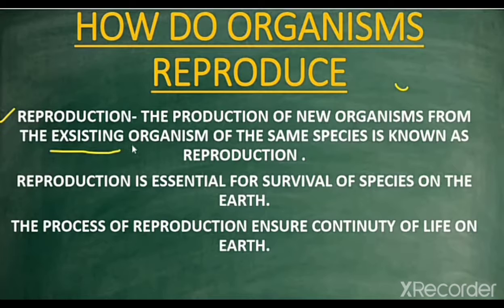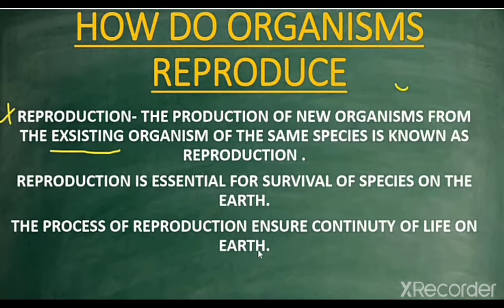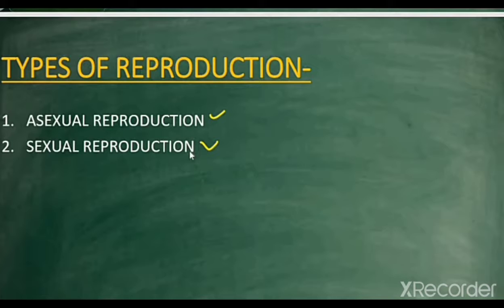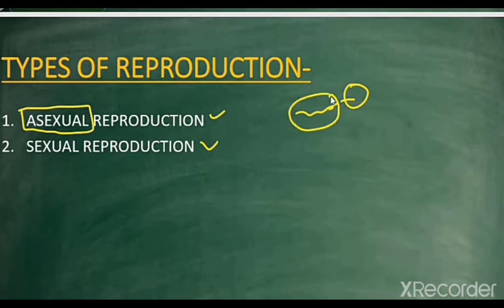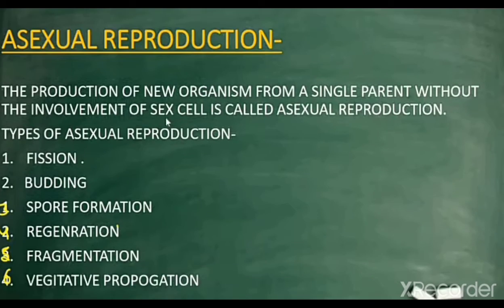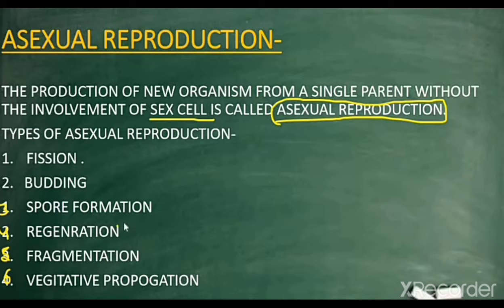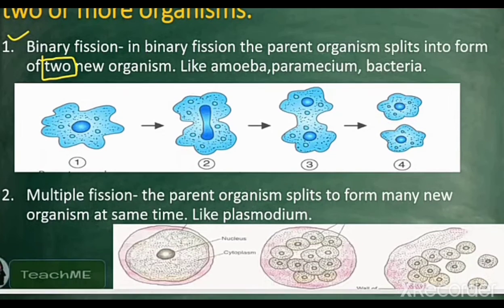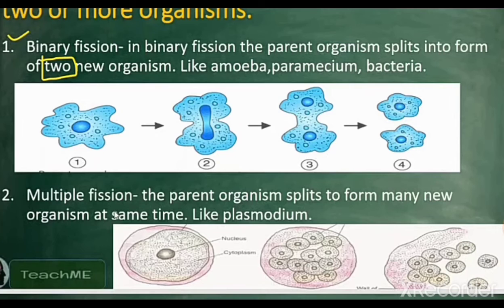how do organisem reproduce chapter 8 class 10 NCERT syllabus 👍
types of reproduction, asexual reproduction part1